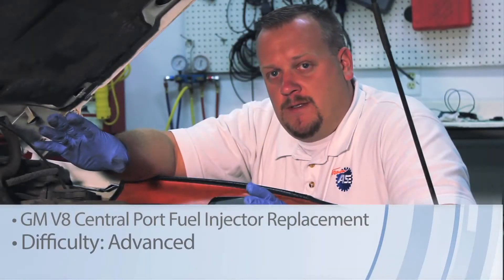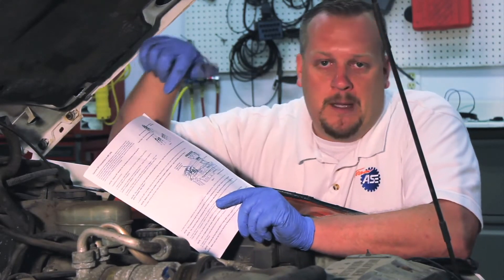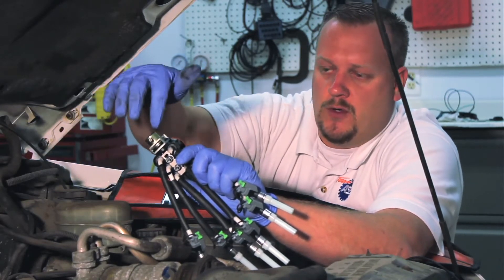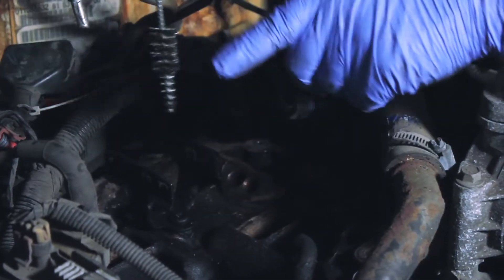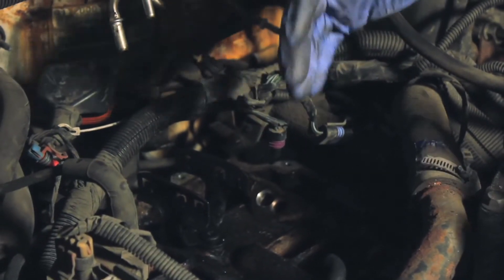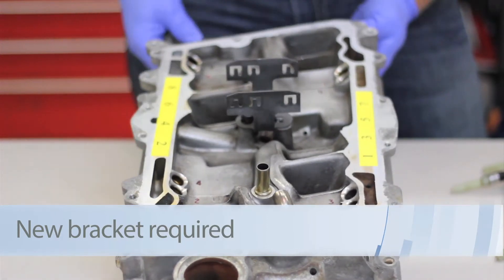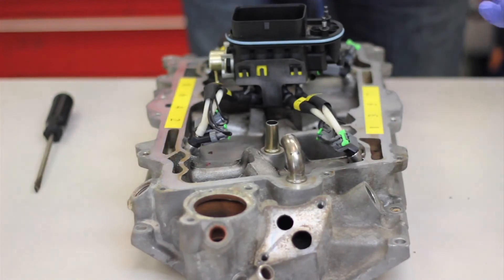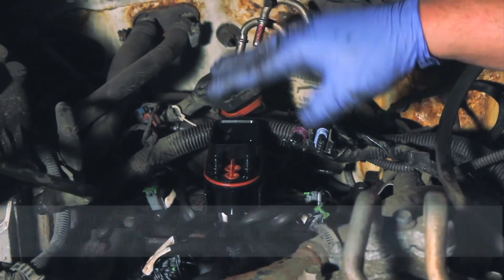GM V8 Central Port Fuel Injection Replacement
This video demonstrates an injector installation for a 6-cylinder application. This process is comparable for the 8-cylinder application as well.

Additional parts: METRIC WRENCH AND SOCKETS, GASKET SCRAPER, FLAT BLADE SCREWDRIVER, METRIC TORX BIT, BORE BRUSH, NON-SILICONE LUBRICANT, FUEL INJECTOR RETAINING BRACKET, MFI GASKETS

Motorist: If this job is beyond your skill level, visit your automotive service professional.